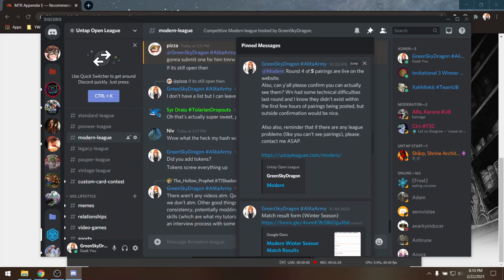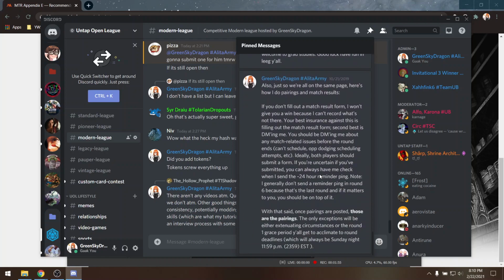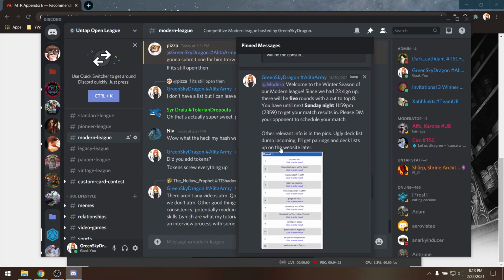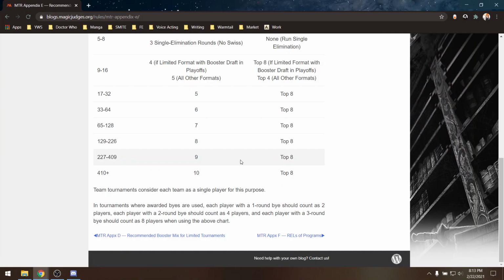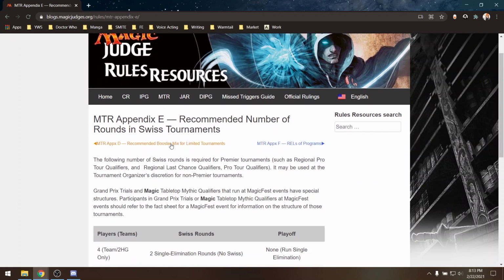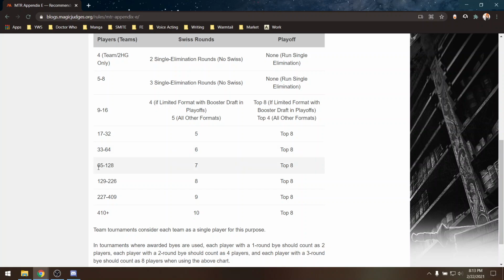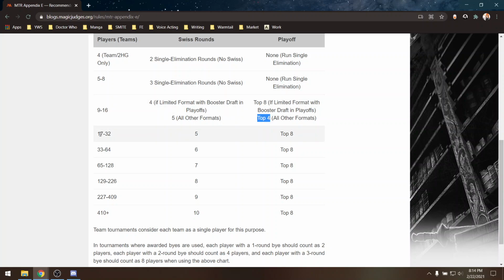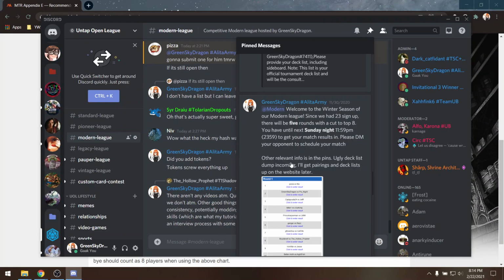UOL TO Training--League Launch: Final Notes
Special extras for League Launch